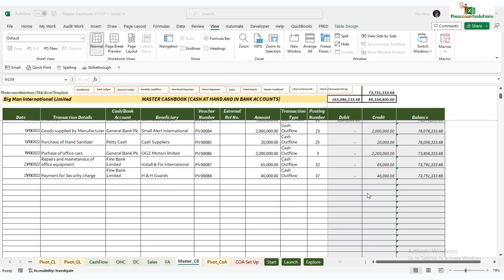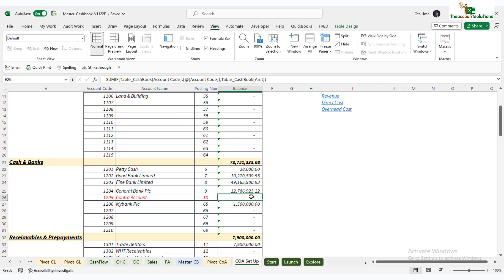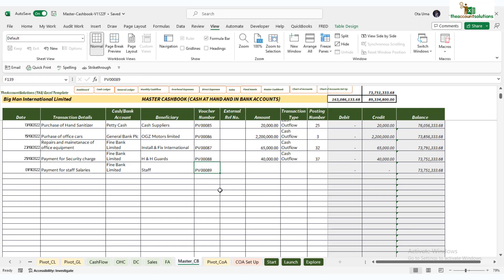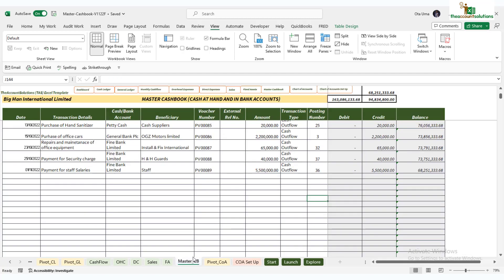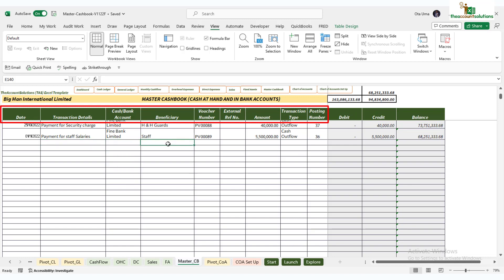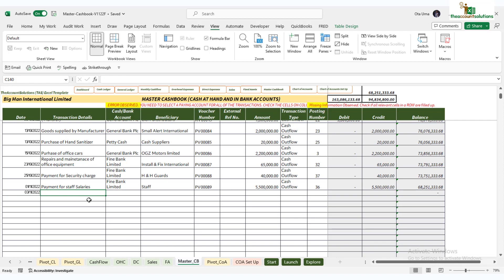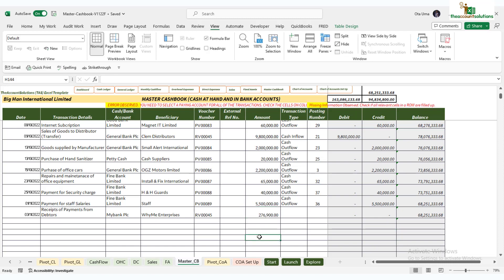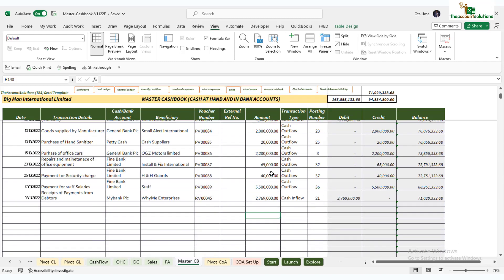Master Cashbook | Excel Template: Recording daily cash transactions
This video explains how to record your daily cash transactions in the master cashbook.

This is a Master Cashbook template designed with Microsoft Excel to Track your monthly cash flow. Cashbook means the Office Petty Cash Books and the Bank Books kept by the Bookkeeper or Account Officer.

Before you consider whether this Excel Template is worth it or not, here is the question you need to answer:

Why are you still using MANUAL/PHYSICAL ANALYSIS BOOKS to keep cash/bank payments and analyze expenses?
How long does it take your bookkeeper to give you a weekly/monthly cash report?
Will you like to see a super-fast way of tracking cash receipts and payments in your business/organization?

Yes! We know that not everyone/businesses can afford ACCOUNTING SOFTWARE. But we know that you need to automate your data entry process. It is time to add a computerized data entry process to your system.

Features of the Master Cash & Bank Books include:
1. Record all Cash inflow into 10 (ten) Cash and Bank Accounts
2. Record all Cash outflows from (10) Cash and Bank Accounts
3. Manage All cash balances on the go. You don't have to do anything to get the cash balance. It is an automatic cash balance as you enter cash and bank transactions.
4. Full chart of Accounts set up (Account Codes, Account Names, and Account Groups). Up to 115 Account Codes can be set up
5. Automatic Cash Outflows Report. This is a report on a Cash basis. You will get detailed monthly reports on all Cash Payments for Direct Cost, Overhead Cost, and Fixed Assets. This can be used to prepare your monthly statements.
6. Generate automatic Cash inflow from all sources
7. Automatic Cash Ledgers for each Cash & Bank Account
8. Automatic Expense & Asset Ledgers for each account head
9. Minimal setup needed from your end
10. No VBA (coding and Macros). Easy formulas that will work on all versions of Excel (Use of Office 2010 upwards strongly advised)

Bonus:
1. Monthly Cashflow outlay. This automatically picks from your records and arranges in a standard format you can send to the bank. You do not have to make extra efforts in putting together a cash flow from all your records. The Template will do the work for you and present you with a complete cash flow statement.
2. Dashboard. This gives you insights into your cash outflows

If you cannot afford ACCOUNTING SOFTWARE, we have a structured and customized Excel template that will give you quick insights into your CASH FLOWS.

Hard Cover Note Books or Cash Analysis Books are from N2,500 to N10,000 or more depending on the volume you are buying.
Manual/Physical Notebooks and Analysis books cannot give you a quick insight into your cash flow management and cannot give you instant reports without you performing the extra tasks of calculations.
You will have to scan the books to send to your emails for online backups

WE HAVE TAKEN ALL THE STRESS AND EXTRA CALCULATIONS FROM YOU AND YOUR STAFF!

This is a ONE-OFF Payment

This Excel Template will generate Cashbook Ledgers for you! Yes! it works just like proper Accounting Software!

See the next video on the report schedules automatically generated from the master cashbook.